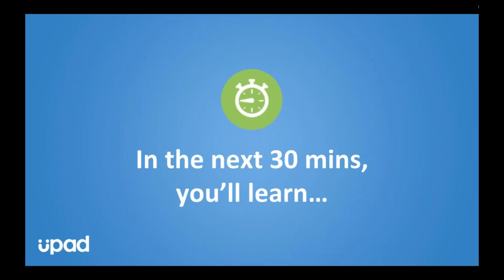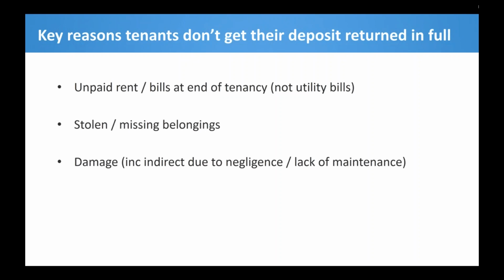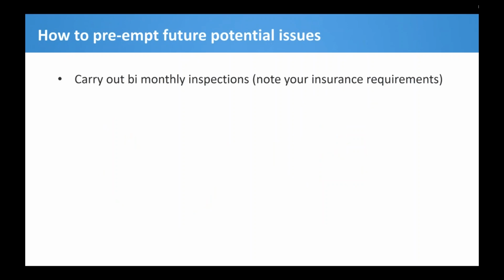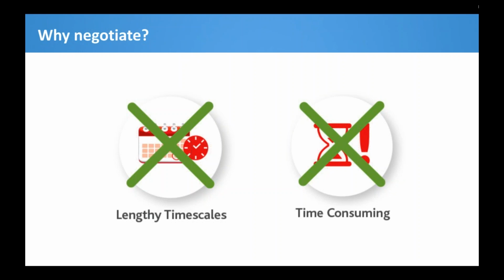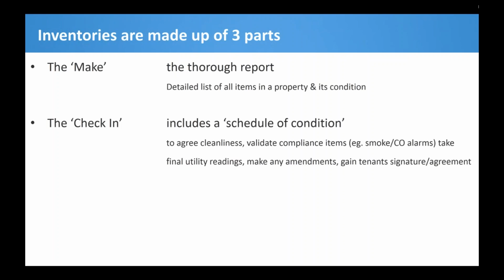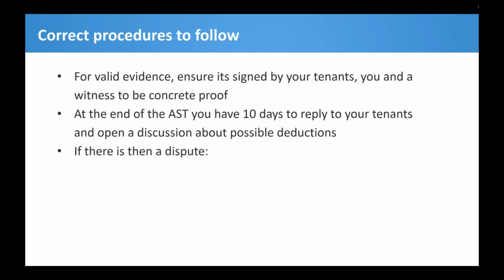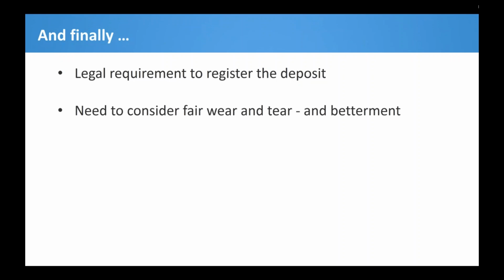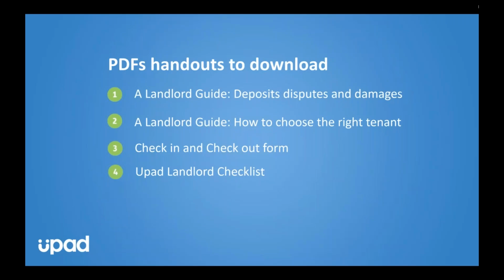A Landlord Guide to Deposit Disputes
CEO of Upad, James Davis and Ben Beadle, Director at the Tenancy Deposit Scheme, share their experience and provide practical help to deal with deposit disputes.